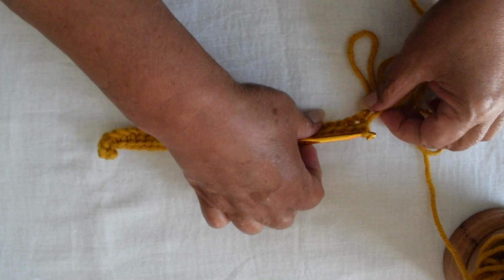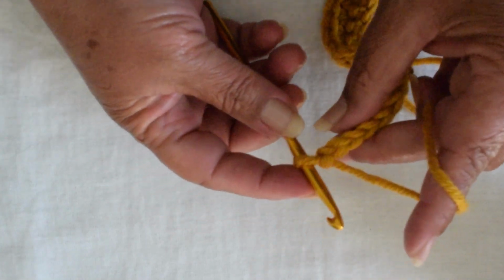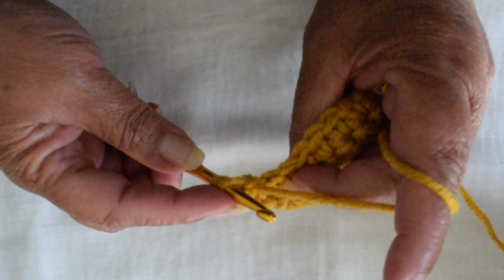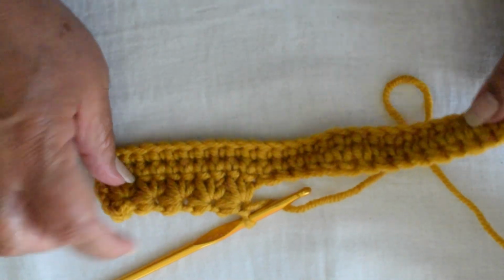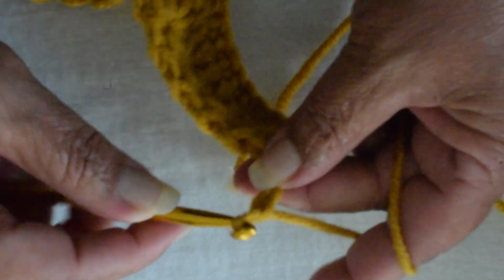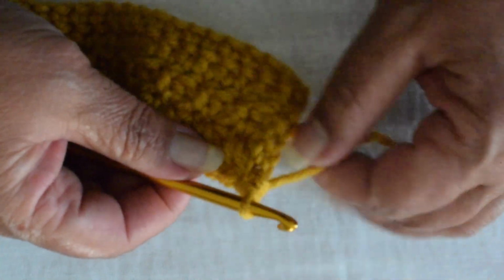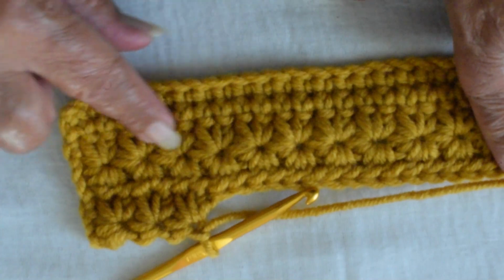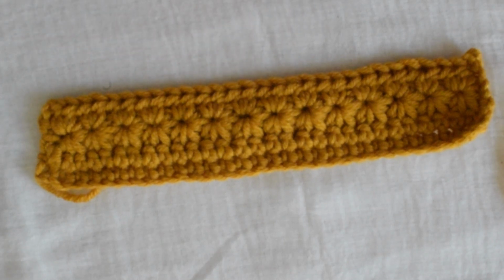The Star Stitch...An excellent choice for Throws, Blankets, Scarfs, Headbands and more!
Hello to all and thank you for joining me. Sharing my version of how to create a Star Stitch. This stitch can transfer to almost any yarn weight, hook size and or any project Yay!

please relax and hopefully enjoy the journey.

00:14 FDC
00:53 ROW 1 (sc)
02:43 ROW 2 (sc)
04:39 ROW 3 bottom half of the Star
13:24 ROW 4 top of the Star
19:52 final stitch closing out the project